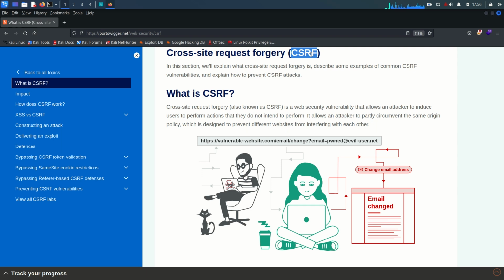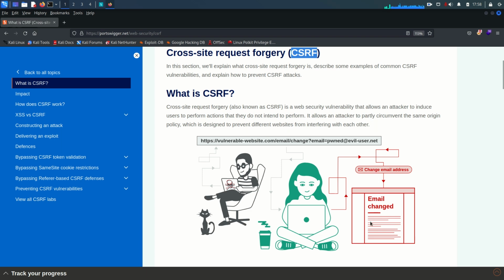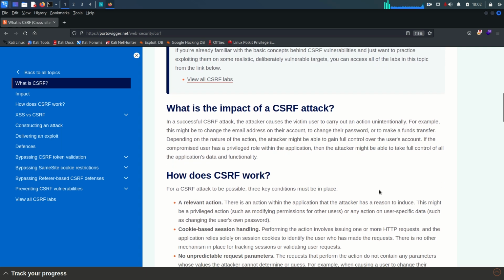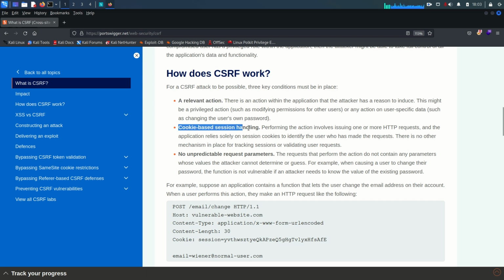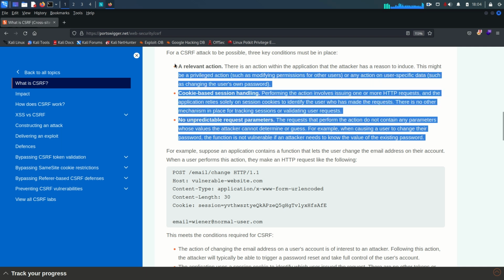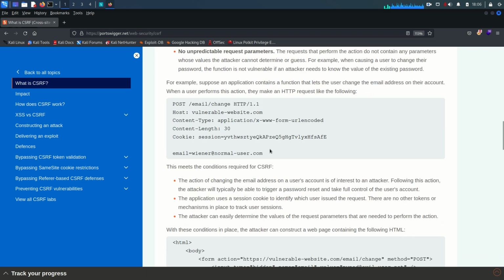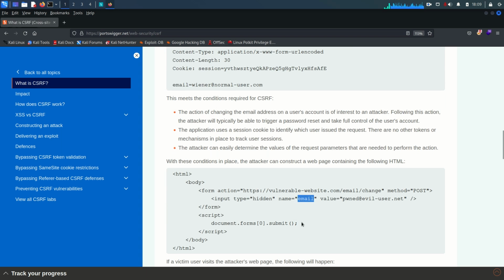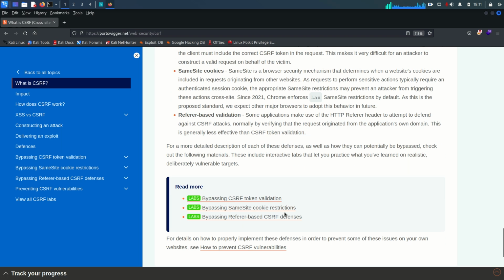What is Cross-site request forgery?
Introduction of Cross-site request forgery (CSRF).